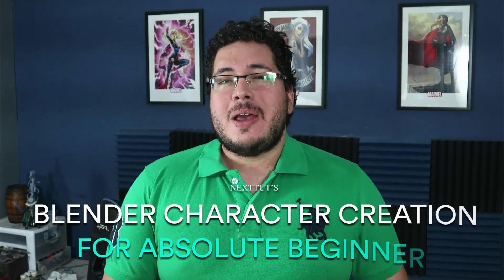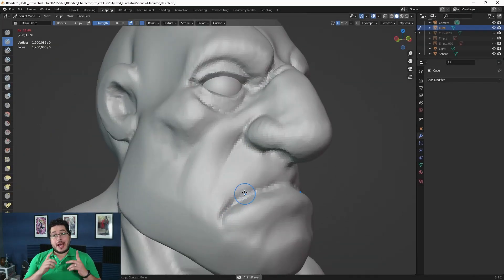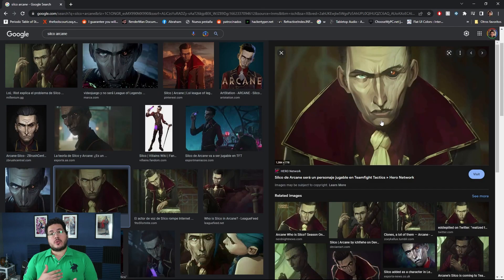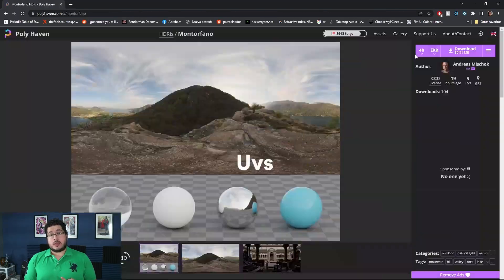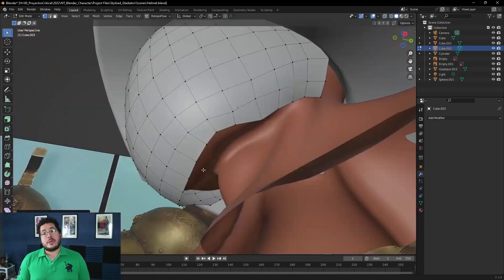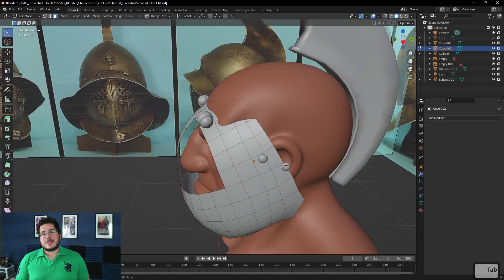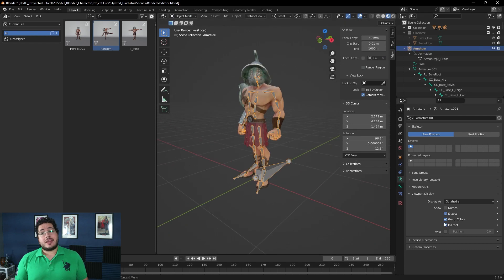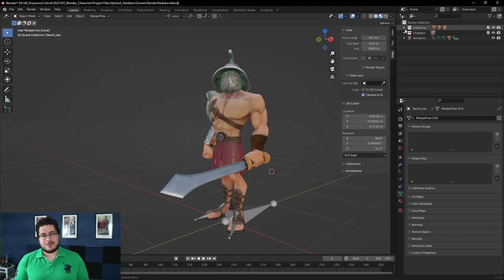New Course! Blender Character Creation for Absolute Beginners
Are you interested in Learning 3d? Would you like to learn how to model, sculpt, create textures and get amazing renders? If that is the case I welcome you to Blender Character Creation for Absolute Beginners

► About Me:
My name is Abraham Leal, I have 11 years of experience in the industry and I will be your instructor throughout this course. I currently lead my Studio called Hyperlab as well as my personal brand Critical Hit in Mexico. We develop experiences for the Entertainment Industry.

🖥 By the end of this course, You will be able to:

Model and sculpt stylised characters inside of Blender

Understand the production pipeline

Learn the blender interface and the most commonly used tools

🎯 WHAT YOU WILL LEARN:

Sculpting the male body

Modelling Props and Weapons

Refining the head and body

Creating Uvs

Texturing using Substance Painter

Posing our Character

Create Renders and Basic Animations

COURSE PROJECTS:

This course is an excellent way to start your 3D journey. The first 2 chapters will allow me to teach you all of the necessary tools in order to start working on our character. After that each chapter will guide us through the different steps in creating our Gladiator.

IS THIS COURSE RIGHT FOR YOU:

The course is aimed at beginner level students however if you want to learn my pipeline inside of Blender I am sure you will find some very cool tools to add to your portfolio.

WHAT SHOULD YOU KNOW OR HAVE FOR THE COURSE:

Blender and Substance Painter.

Pen Tablet or Pen Display is also recommended as we will be using it during the sculpting stage.

JOIN ME NOW:

If you want to learn 3D and start your journey this is the course to take, Join me and become a great 3D Artist in no time!